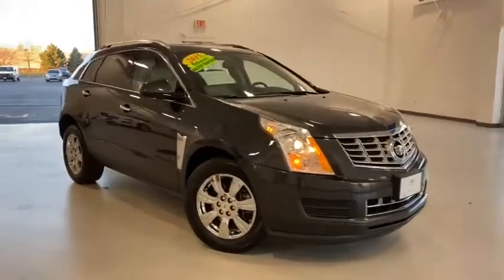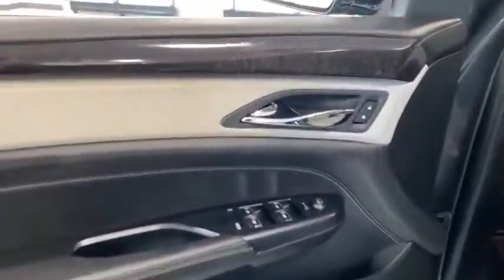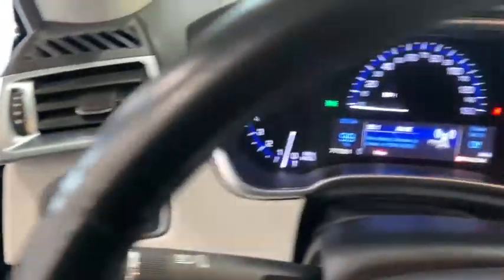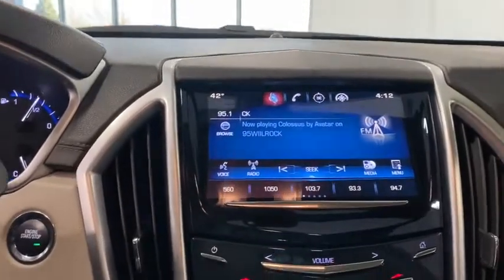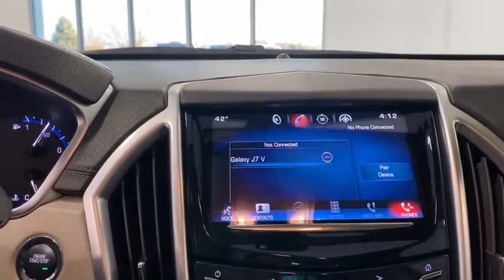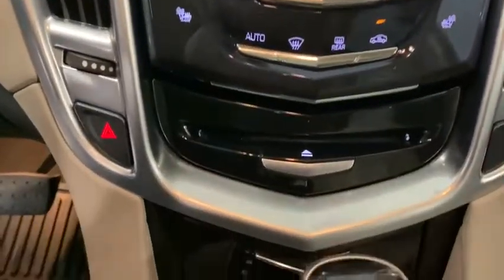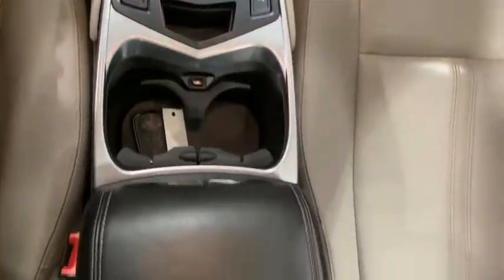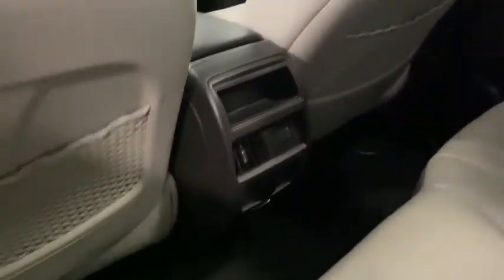2015 Cadillac SRX Kenosha, Gurnee, Antioch, Burlington, Racine, WI P7046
Graphite Metallic Used 2015 Cadillac SRX available in Kenosha, Wisconsin at Palmen Buick GMC Cadillac. Servicing the Gurnee, Antioch, Burlington, Racine, WI area.

**ACCIDENT FREE**br**LOCAL TRADE**br**LEATHER**br**SUNROOF/MOONROOF**br**NAVIGATION/GPS**br**AWD**br**REMOTE START**br**HEATED SEATS**br**CALL OR TEXT JODI AT **br**ONLY 15 MIN FROM IL AND 20 MIN FROM MILWAUKEE**brbrbrRecent Arrival!brbrbrReviews:br * If you're in the market for 5-passenger luxury crossover-SUV with expressive styling, cutting-edge high-tech infotainment and a powerful standard engine, the 2015 Cadillac SRX warrants a test drive. Source: KBB.combr  * Abundant luxury and safety features; balanced ride and handling; classy cabin design; ample electronics features. Source: Edmundsbr  * Seemingly sculpted from a solid block of steel, with an aggressive stance and jewel-like details, the Cadillac SRX stands deliberately apart from a world of look-alike crossovers. Accessing the cargo space is easy, thanks to the available power liftgate with programmable memory height. Standard on the Performance and Premium Collections: 20-inch 7-spoke bright machined-finish aluminum wheels with premium painted accents. Also available is the choice of 20-inch aluminum wheels with either a polished or bright chrome finish. The available UltraView sunroof spans both front and rear seats and gives the SRX an even more spacious feel. The available heated and ventilated front seats provide just the right level of comfort. The direct-injected 308hp V6 engine delivers instant acceleration and still retains remarkable fuel efficiency without demanding premium fuel. You can drive your SRX with confidence, thanks to its available torque-vectoring All-Wheel Drive with electronic rear Limited-Slip Differential. It senses road conditions, anticipating traction loss and transferring engine torque to the proper wheel preemptively. With the ability to use multitouch gestures the available CUE is as easy to use as a smartphone. Find a song, make a call, input destinations through the available navigation system, and more through voice recognition. An available rear-seat DVD entertainment system is available on dual rear facing flip-up 8-inch screens. Available 4G LTE connectivity allows you to create an in-car Wi-Fi network. Using radar sensors, rear cross-traffic alert warns the driver of oncoming traffic with visual and audible or available directional seat pulse alerts if moving vehicles are detected. Source: The Manufacturer Summary